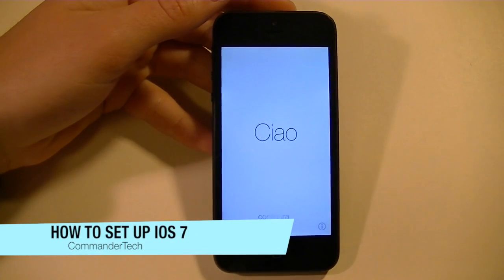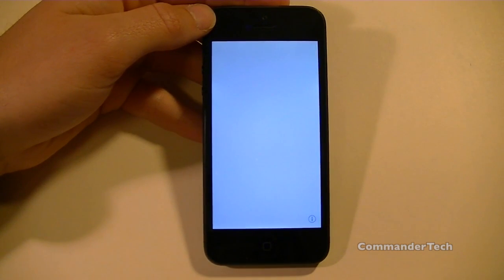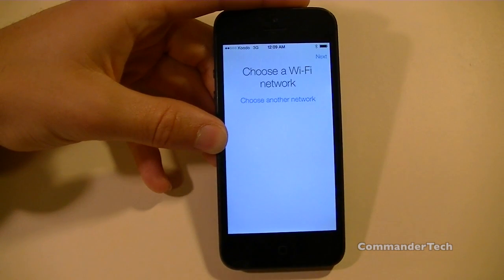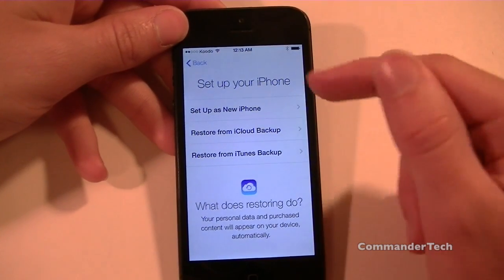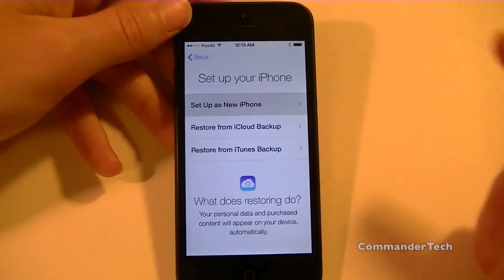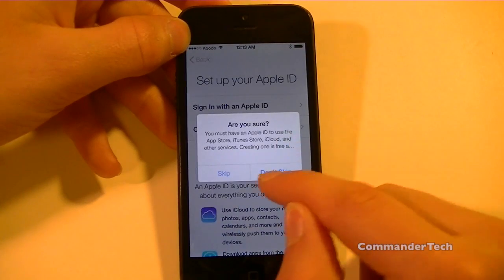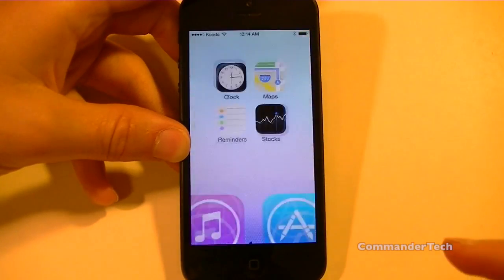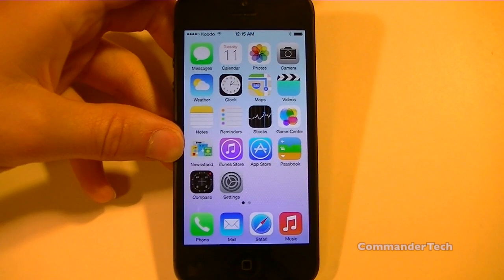How to setup iOS 7 in 2 minutes on iPhone, iPod & iPad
How to setup iOS 7 on iPhone, iPod & iPad